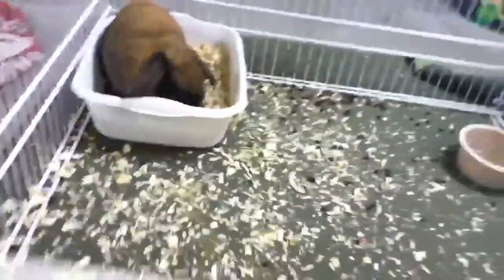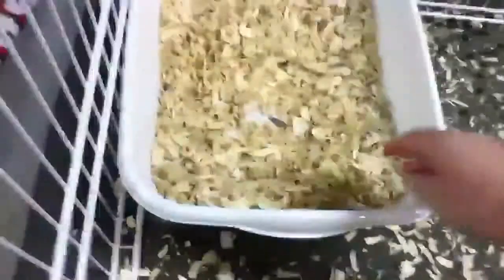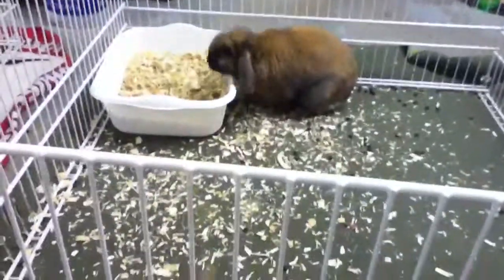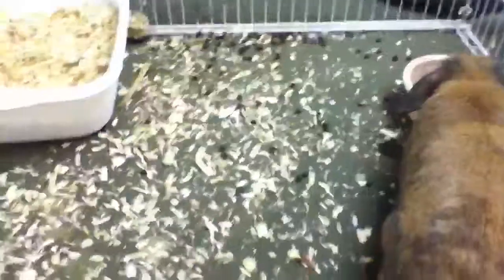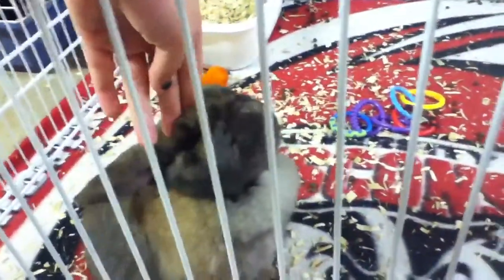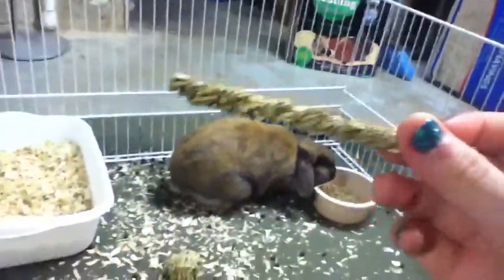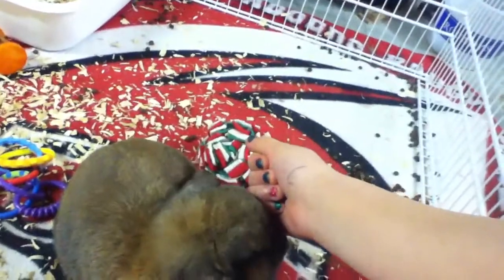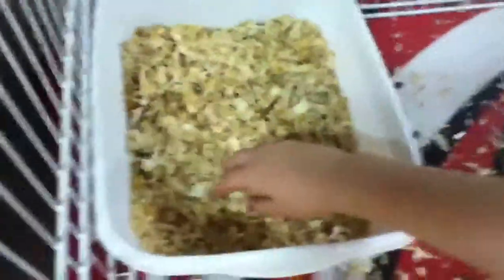Updates with the new rabbits